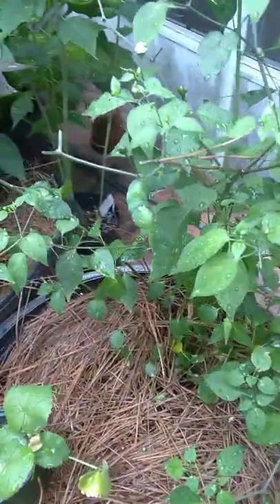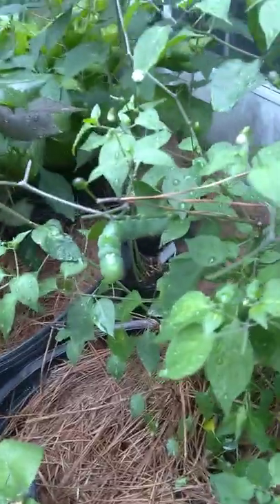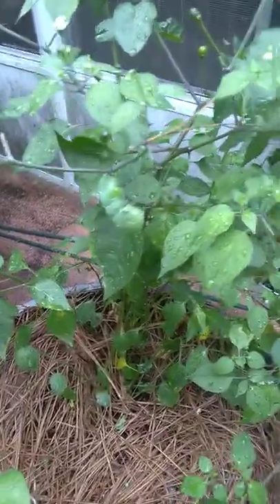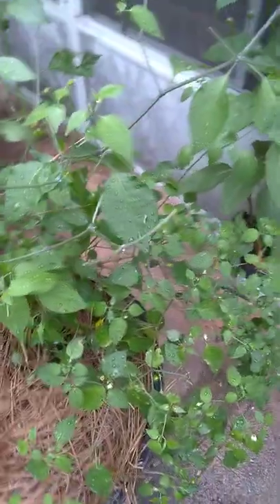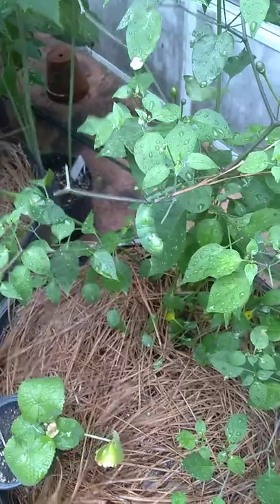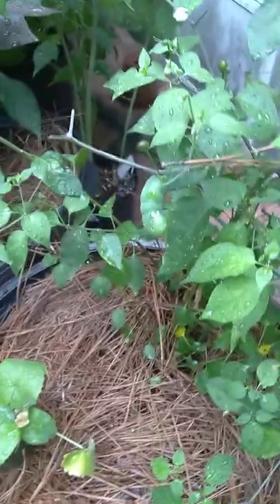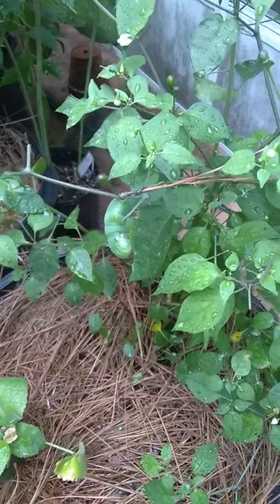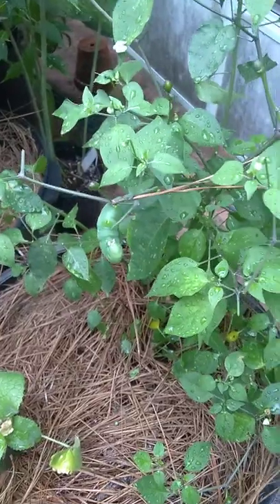LITFM GS Shorts Hornworm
This is a short video about a common pest we get in the southeast. The Tobacco Hornworm (Manduca sexta) has the distinction of seeming to go from egg to a caterpillar that is almost the size of a man's thumb almost overnight. They're easy enough to control. Tobacco horn worms are the larval stage of the Carolina Sphinx Moth. They are not the same as the Tomato Horn Worm (Manduca quinquemaculata) which is the larval stage of the Five-Spotted Hawk Moth. Both can wreck your prize tomato plants in no time short and can also attack almost any member of the nightshade family.